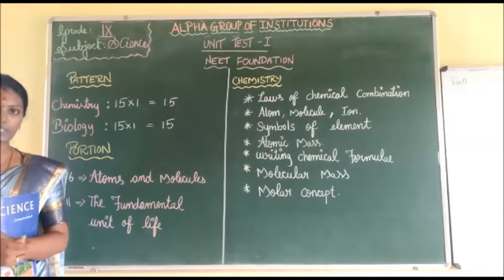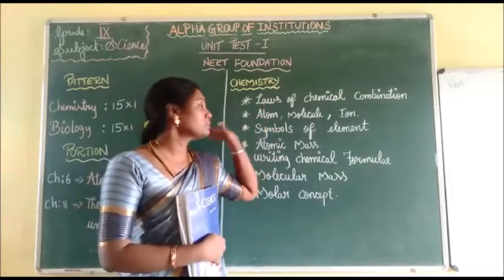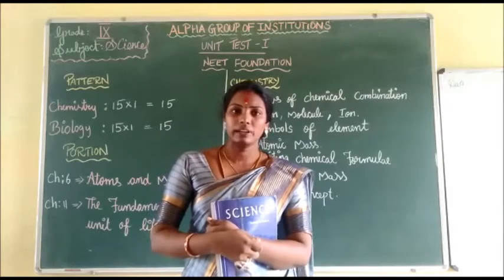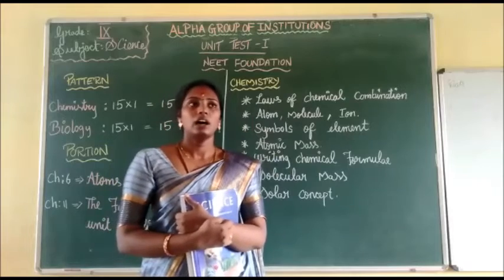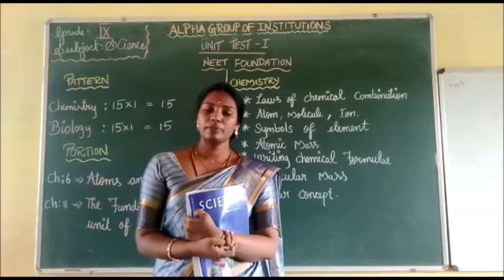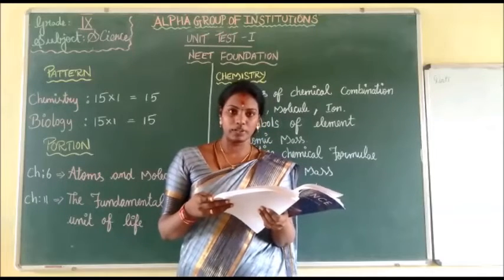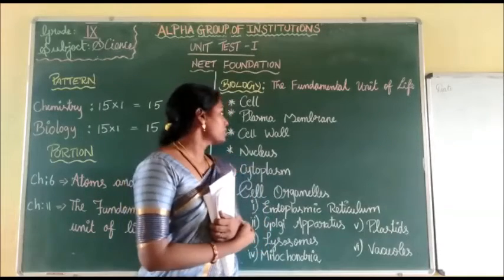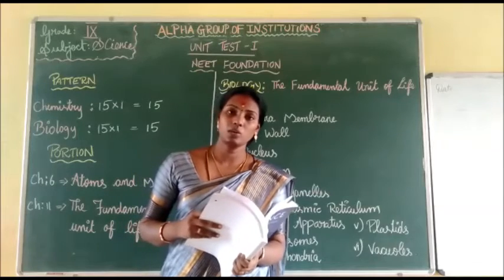CBSE GRADE IX SCIENCE NEET UNIT TEST I REVISION